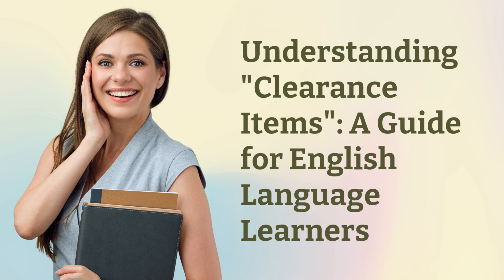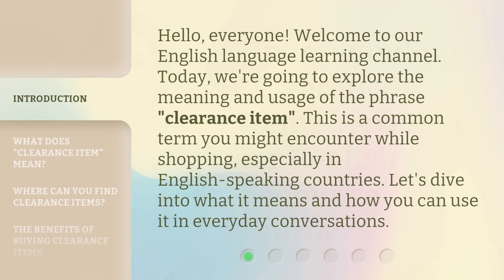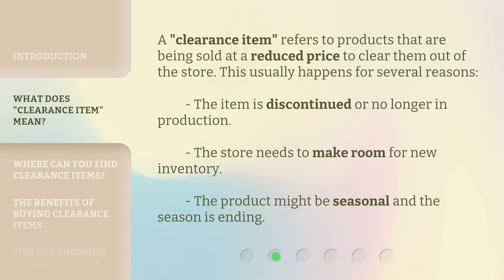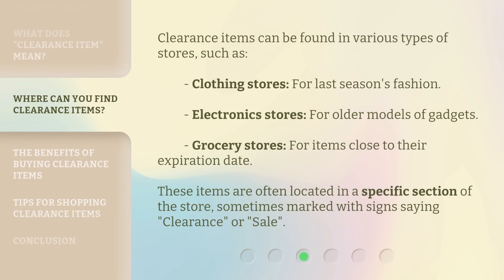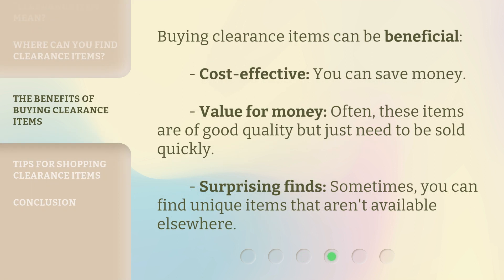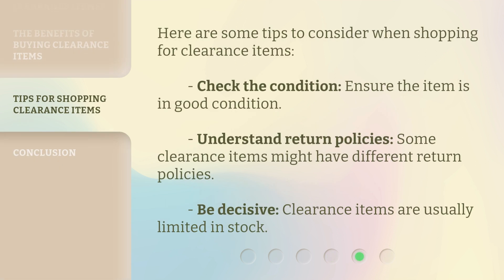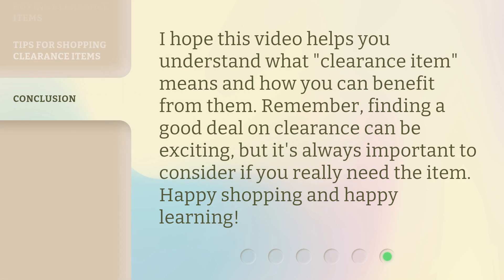Understanding "Clearance Items": A Guide for English Language Learners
00:00 • Introduction - Understanding "Clearance Items": A Guide for English Language Learners
00:32 • What Does "Clearance Item" Mean?
00:54 • Where Can You Find Clearance Items?
01:22 • The Benefits of Buying Clearance Items
01:44 • Tips for Shopping Clearance Items